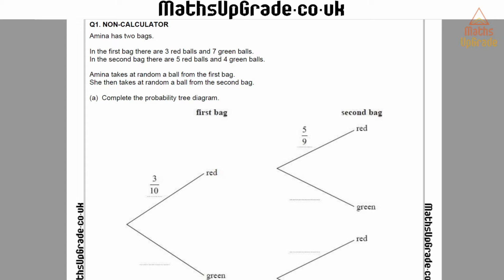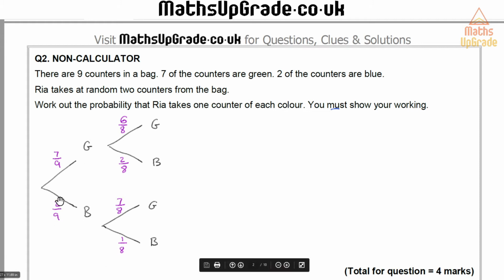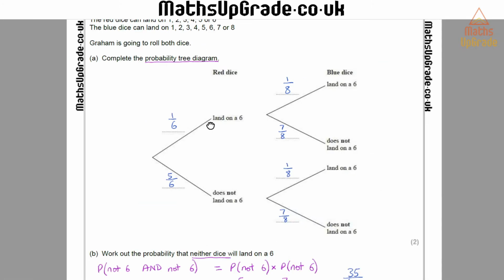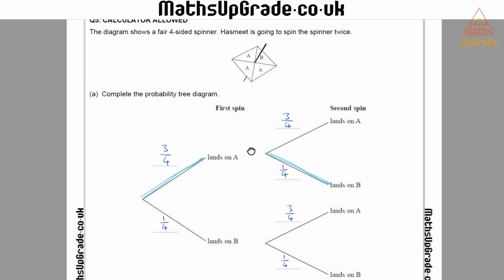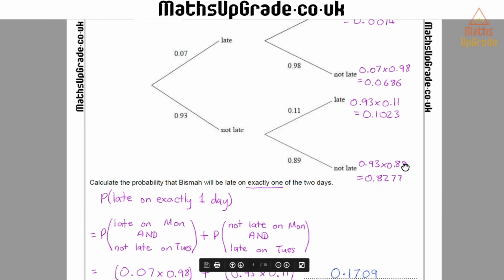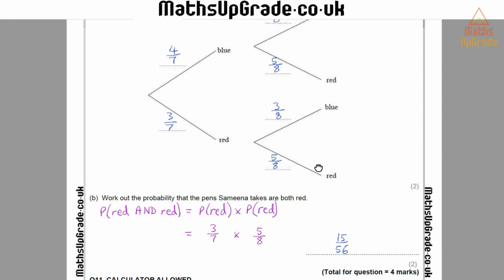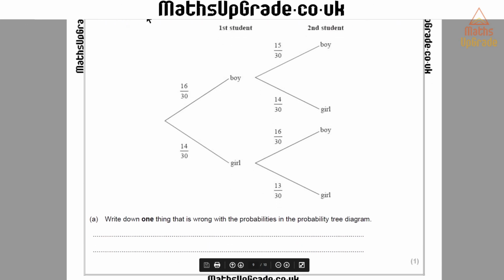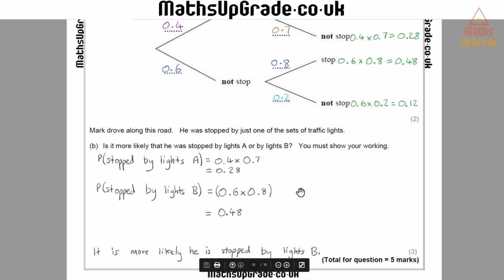Probability Tree Diagrams GCSE Maths Exam Solutions